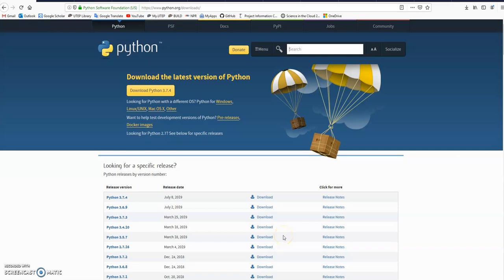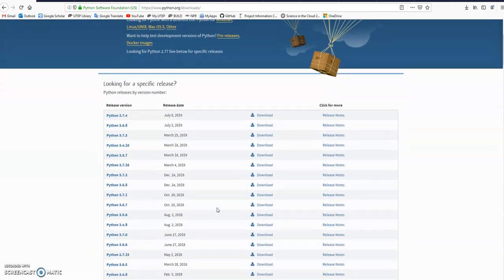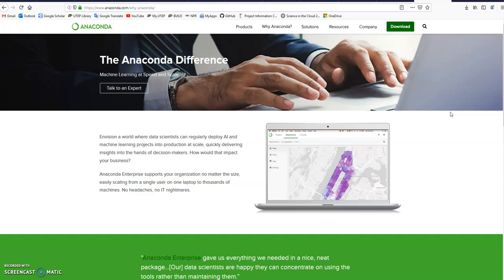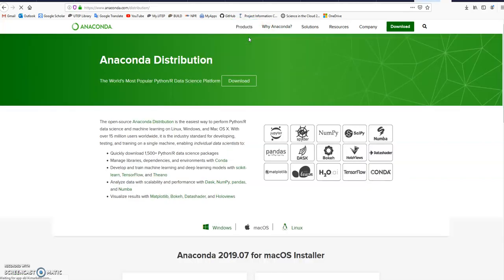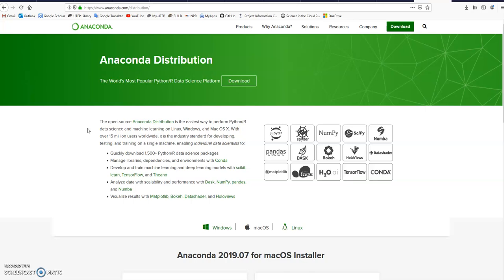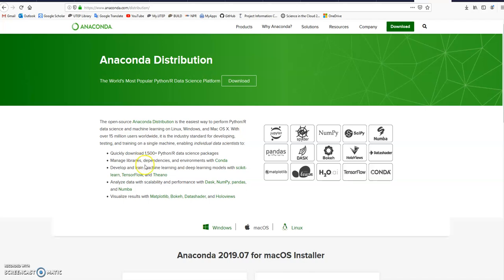dowload Python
getting Python downloaded